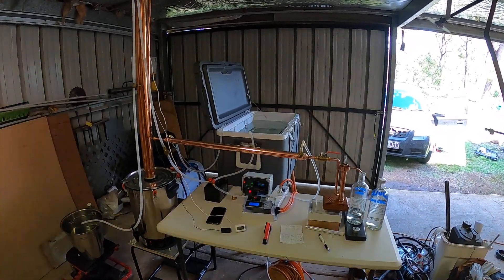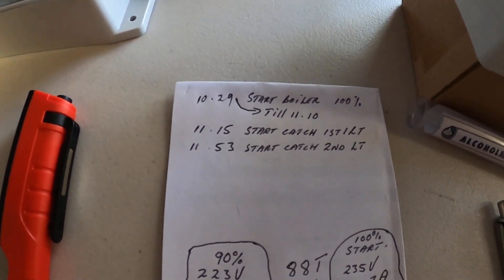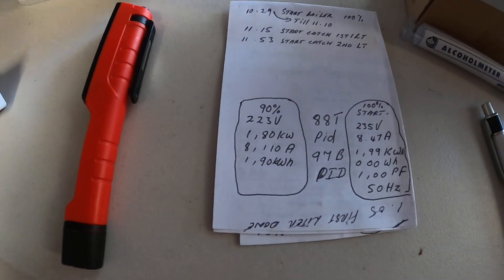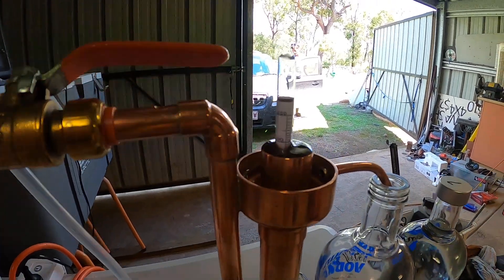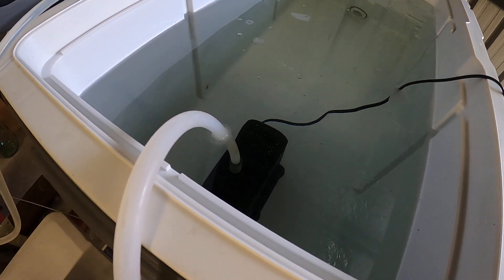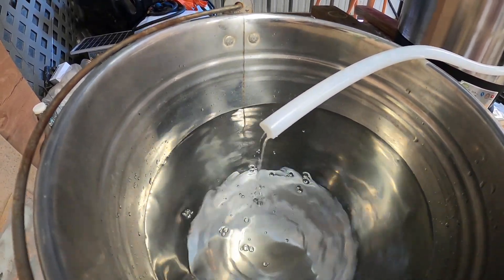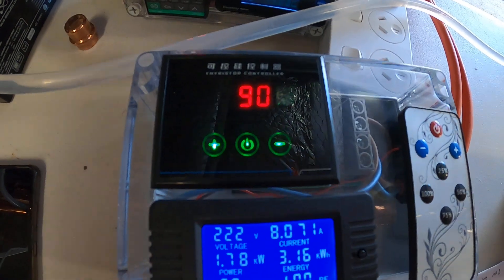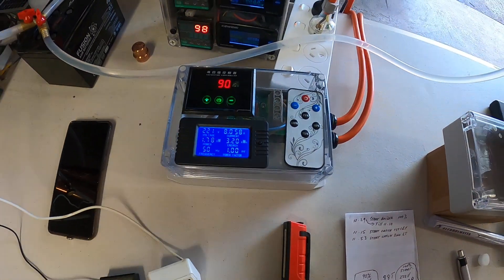Distilling with SCR controller and using a pid controller part 2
Controlling the boiler input power with a scr motor controller of 10 000 watts 40 amp and monitor temperature on top pid for the top of column and bottom pid for the boiler temperature. Running at nice constant reduced power of 90 percent.